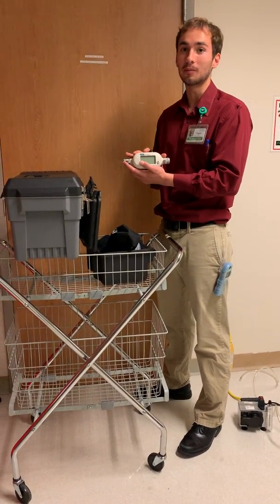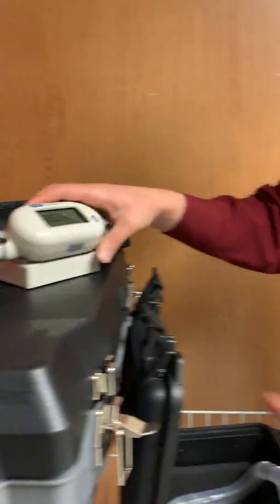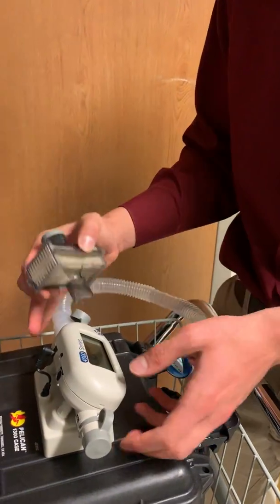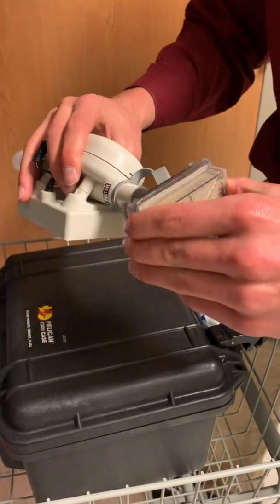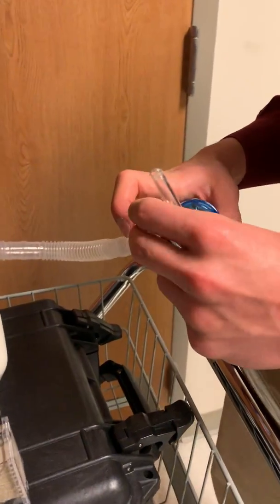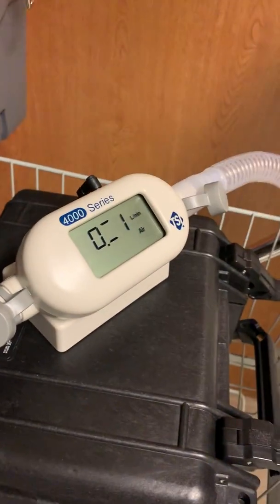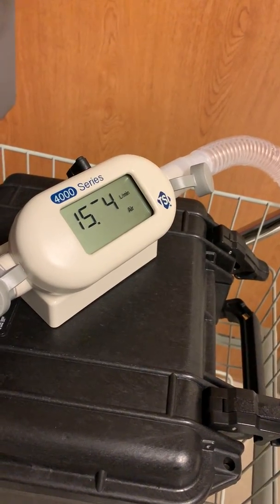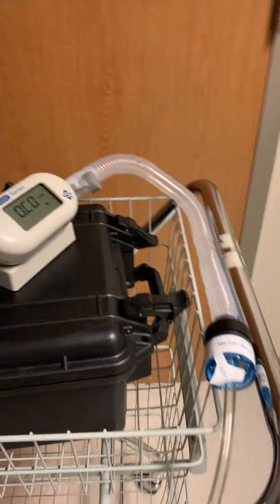Calibrate an Air-O-Cell Pump with a TSI 4000 Calibration Machine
Demonstrates the proper technique to calibrate your Air-O-Cell pump to ensure the flow rate is consistent with your rotameter.